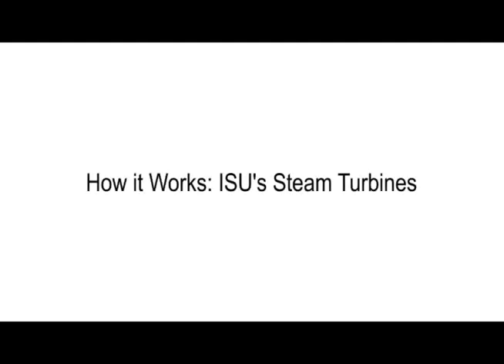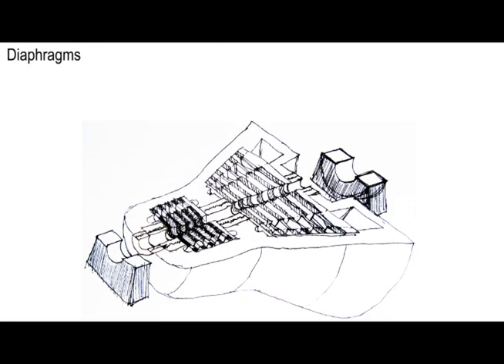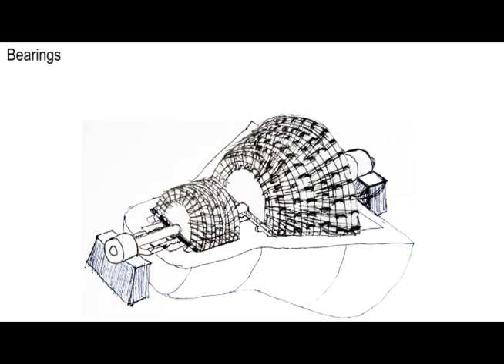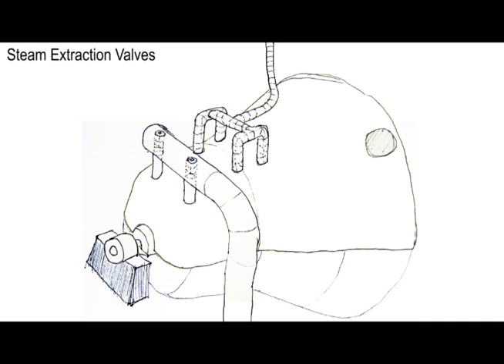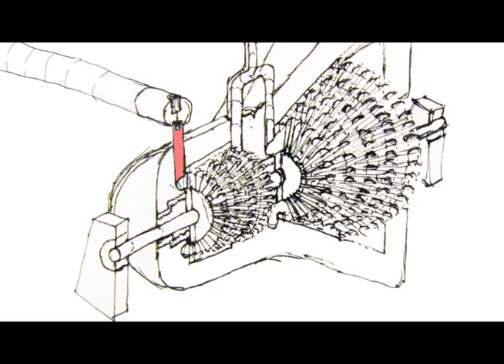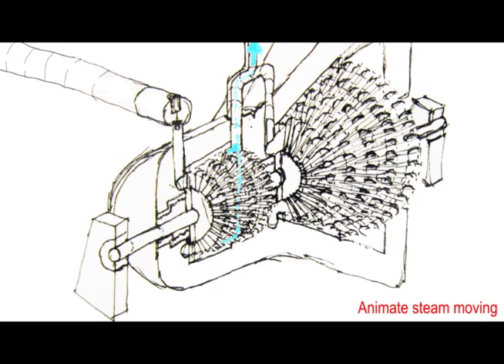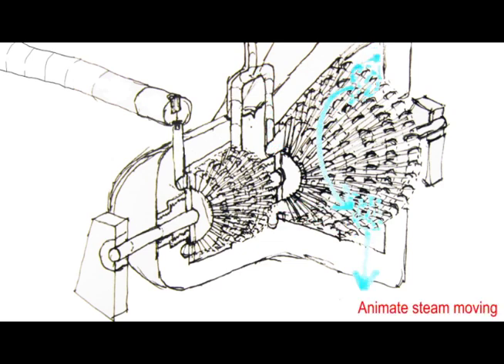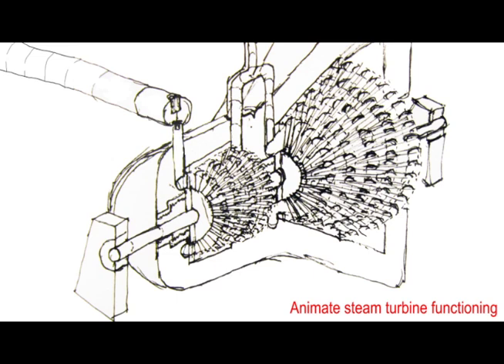Steam Turbine Animation Storyboard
I seem to have lost the final animation movie created with this storyboard but the animation for this was fairly straightforward.